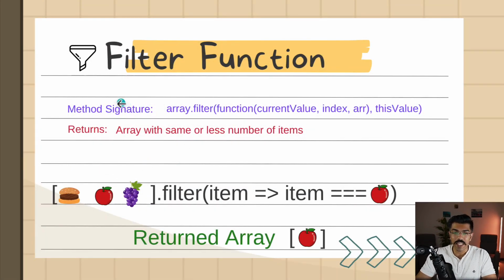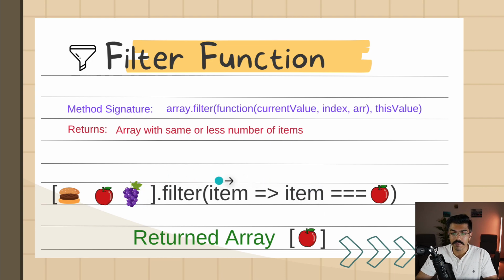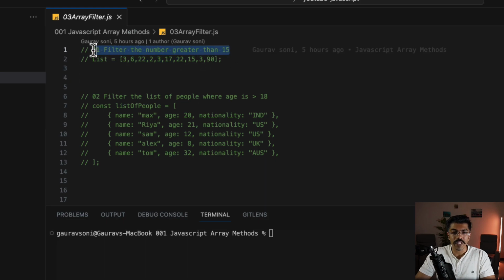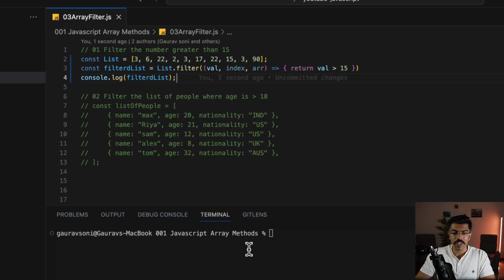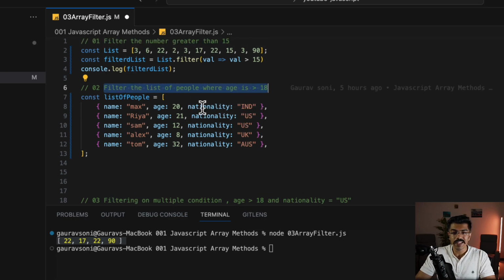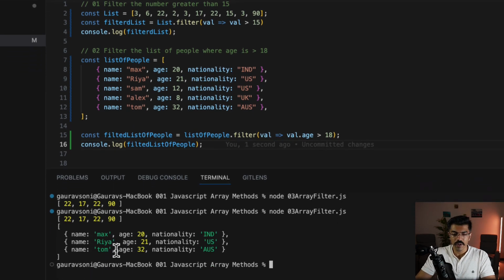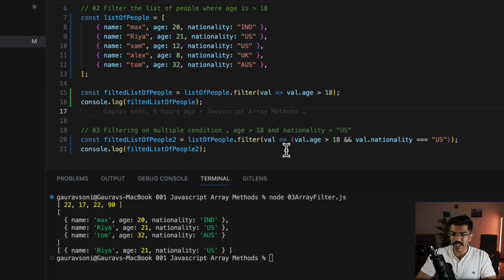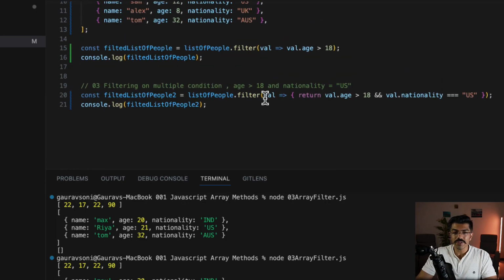Javascript Array Filter Function explained with examples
In this video, we see how to use the Javascript Filter function to iterate over an array and return data based on some filtering conditions.

This is widely used for frontend development when you want to show Dropdowns, render data in tables, and more.